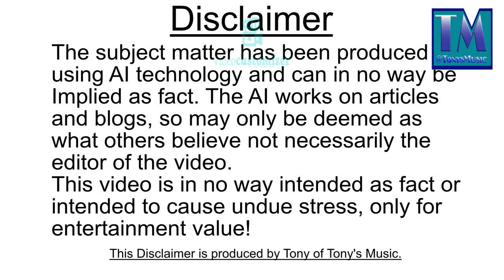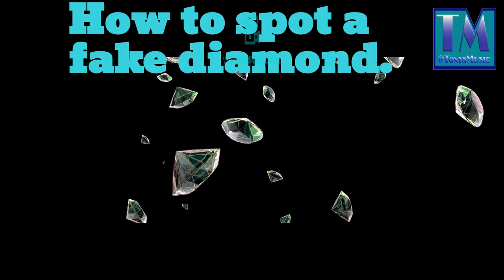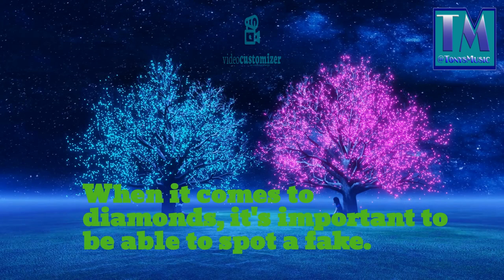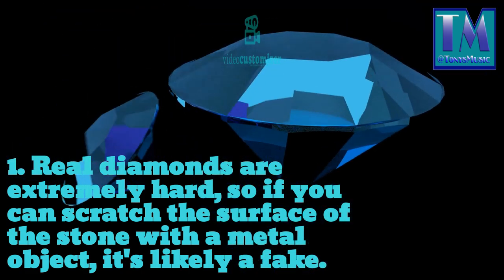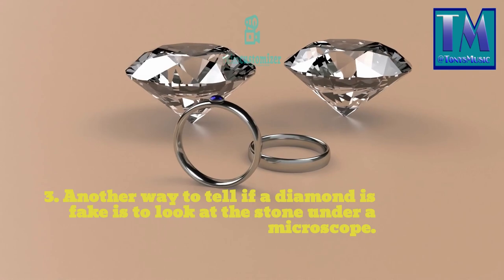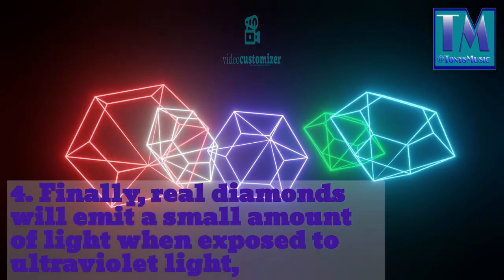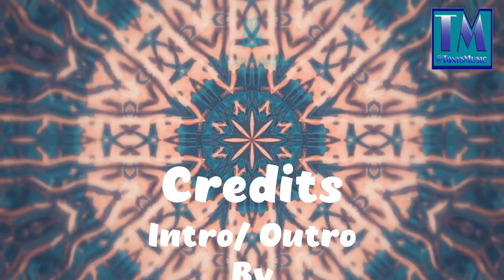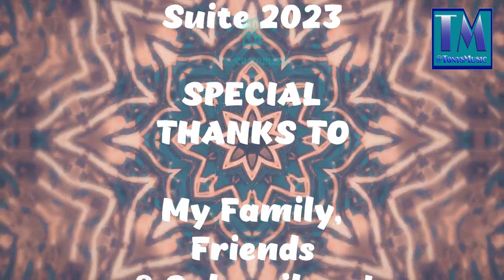How To Spot A Fake Diamond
This is number  2 in the series of precious stones telling you how to find out if a diamond is fake!